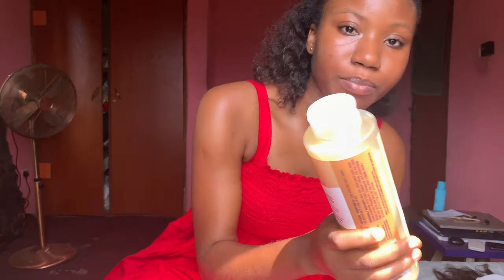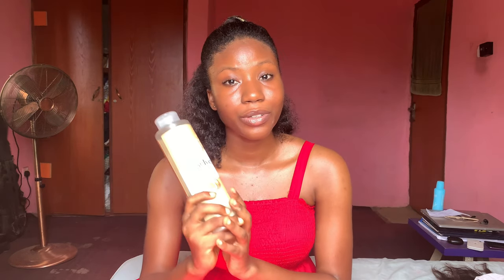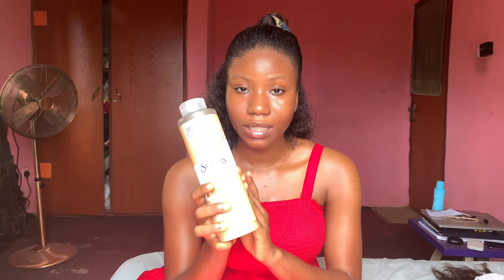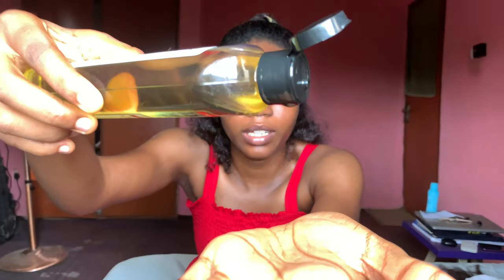*HUGE* skincare haul: face care , body care products 💅 for a brighter skin complexion | Tobi Anita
Hey lovelies… Welcome back again to my youtube channel😊😊. It has been a minute, tell me you missed me in the comments section 😄.

Join me to unbox this skincare package and let’s see what we have in there👆

Do not forget to help tone down the red blazing subscribe button by clicking 👆, like the video, commentttt down below (i love to see it) and share with your loved ones❤️